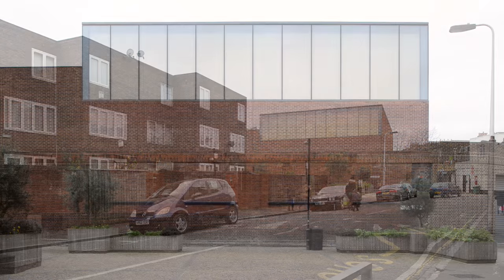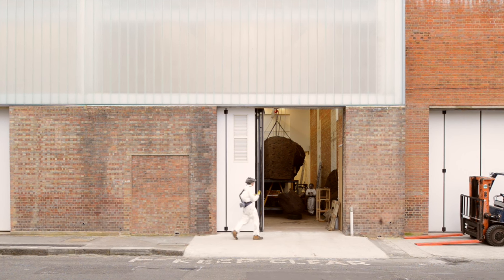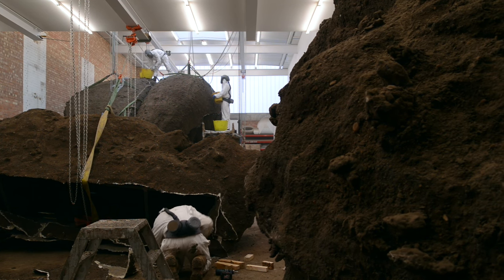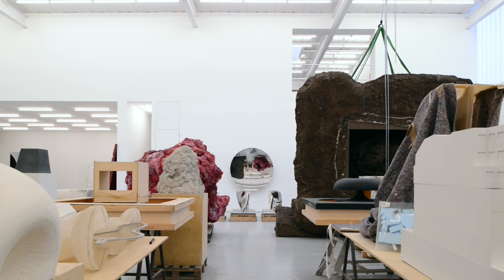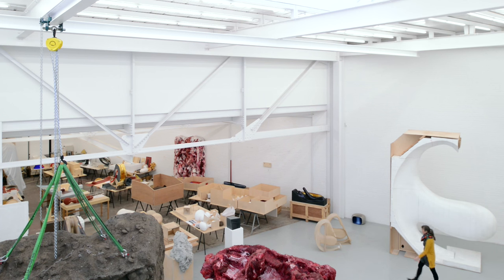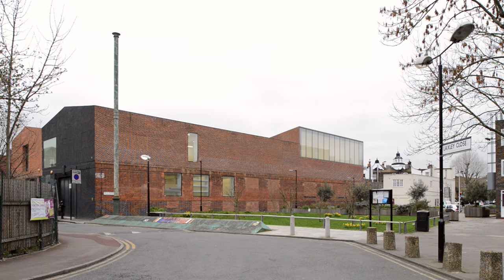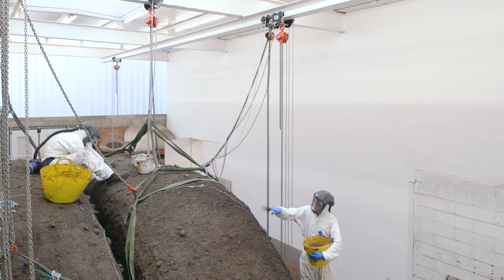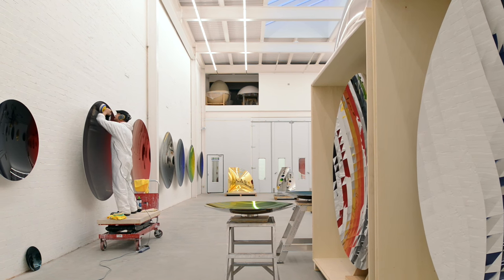AJ BUILDING STUDY: Anish Kapoor Studio by Caseyfierro Architects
What was once a collection of dilapidated industrial buildings in Camberwell has now been transformed into an expanse of purpose-designed studio spaces for Turner Prize-winning artist Anish Kapoor.

In this video the AJ tours the building and talks to its architect Michael Casey about the scheme.